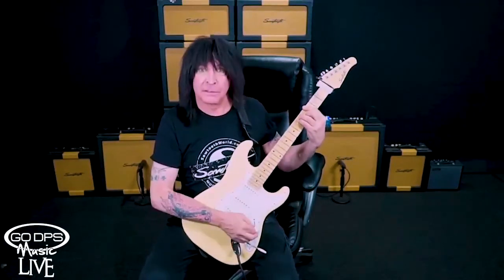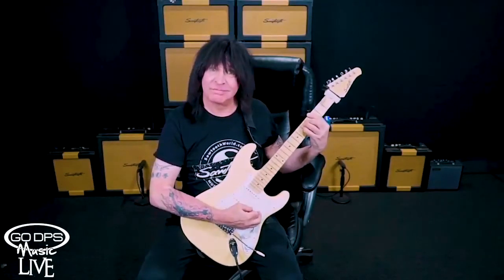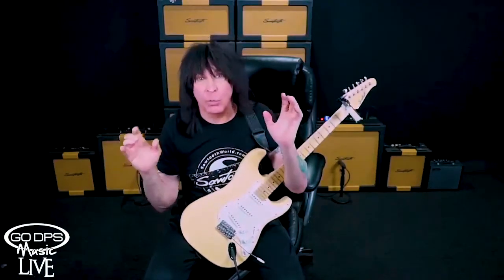Tonal Center - (Highlight) No Boundaries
Learn more about the guitar MAB played in this video

Every Thursday Night at 4pm pst/7pm est, Legendary Guitar Player Michael Angelo Batio streams live on his Official Facebook Page.  Enjoy wild playthroughs, detailed guitar lessons and hilarious insights into the world of music.

Catch the No Boundaries w Michael Angelo Batio replay on the GoDpsMusic Live Facebook or YouTube page every Saturday at 11am pst/2pm est. Or watch directly from our FREE GoDpsMusic Live App, available on the App Store or Google Play.

Michael used:
Sawtooth ES Series Electric Guitar, Citron Vanilla Cream with White Pickguard
ChromaCast Pro Series Michael Angelo Batio Signature Instrument Cables
ChromaCast Michael Angelo Batio Series Picks
Sawtooth 40 Watt Combo Tube Series Amplifier
ChromaCast Michael Angelo Batio String Dampener

SOCIALS
GoDpsMusic Live